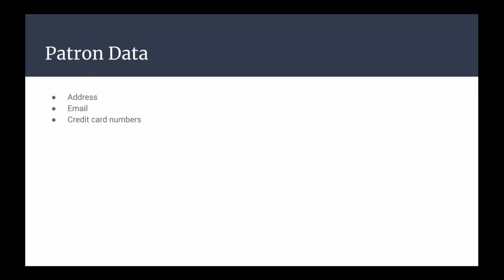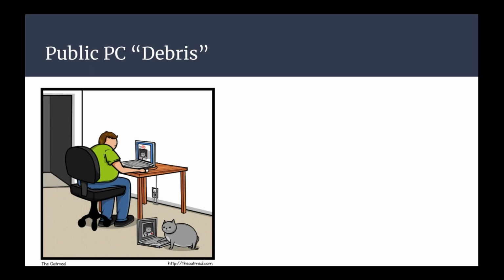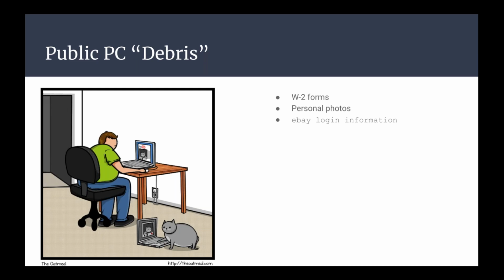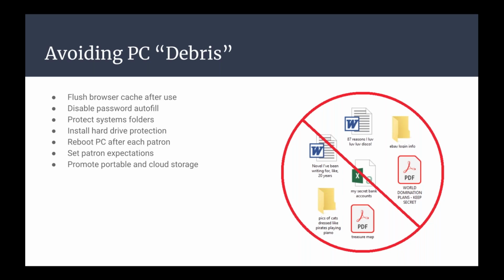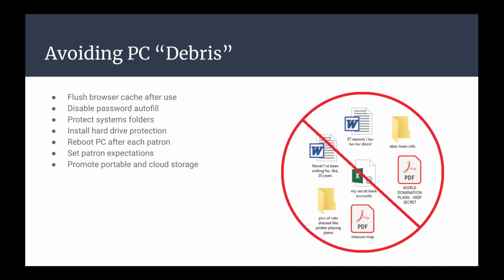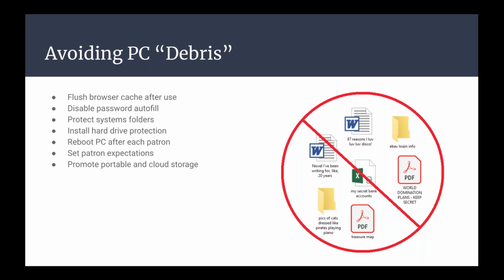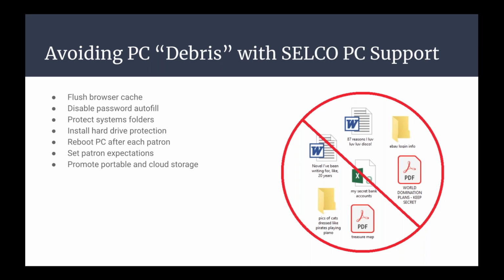Wednesday Webinar How private are your public PCs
Libraries agree on the importance of patrons' privacy. Safeguarding privacy on shared computers, however, can be a challenge. Donovan Lambright, Director of Consulting Services, will discuss how SELCO works with libraries to make sure that patrons do not accidentally leave personal data behind on public access computers after use.